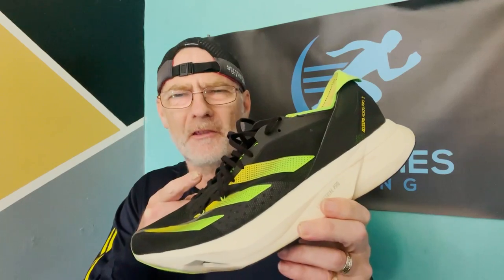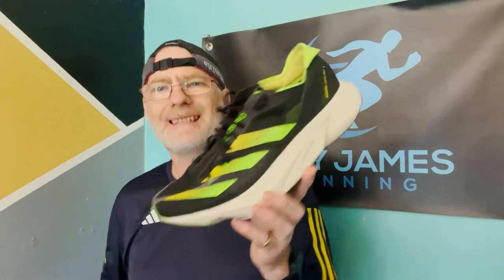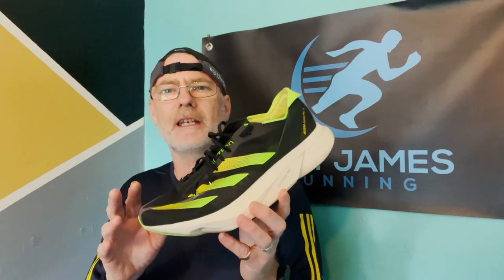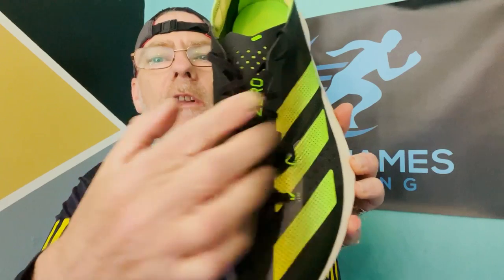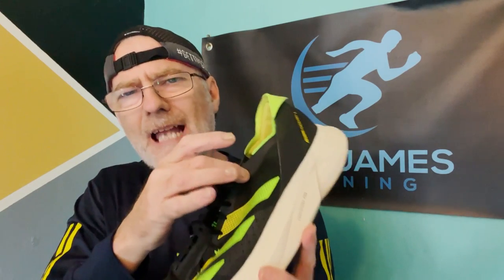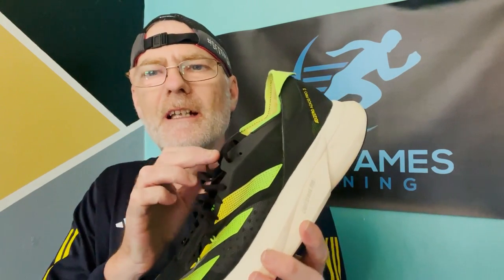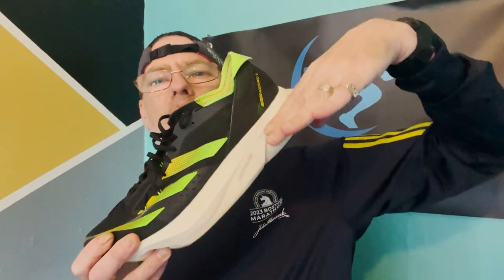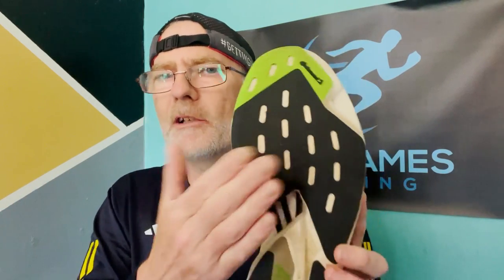Is the Adidas Adizero Adios Pro 3 the Best Marathon Running Shoe of 2023?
I share my initial thoughts on the Adidas Adizero Adios Pro 3, a shoe that has taken the marathon world by storm with its impressive performance in the Boston Marathon, finishing in first and second place. While the shoe's success is undeniable, I delve into the question of whether it's the best or worst running shoe of 2023.

I highlight both the positive and negative aspects of the Adidas Adizero Adios Pro 3. From its innovative technology that provides enhanced energy return and responsiveness, to its lightweight construction that allows for maximum speed and efficiency, there are undoubtedly many good points to this shoe.

However, I also address the potential flaws of the shoe, including its high price point, its somewhat narrow fit, and its lack of durability for long-term use. I aim to provide an objective analysis of the shoe, discussing both the pros and cons so that you can make an informed decision when considering whether to purchase the Adidas Adizero Adios Pro 3 for your own running needs.

Overall, a comprehensive overview of the Adidas Adizero Adios Pro 3, giving you a clear understanding of what makes this shoe so unique and effective, as well as what its limitations may be.